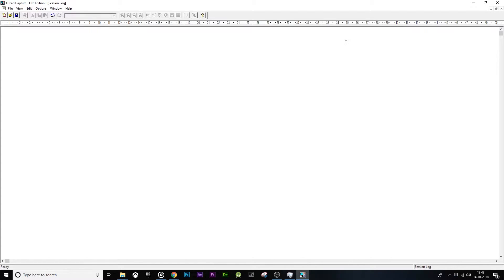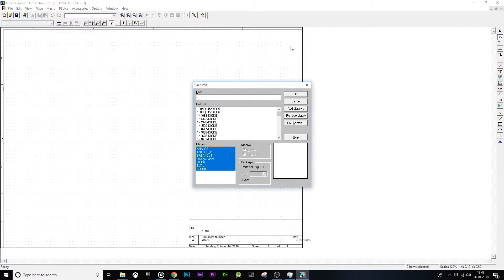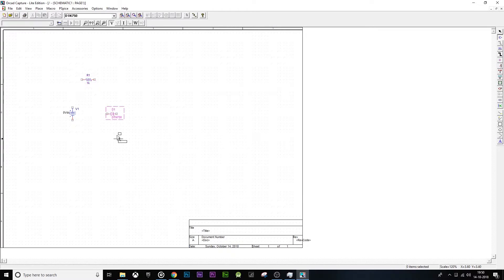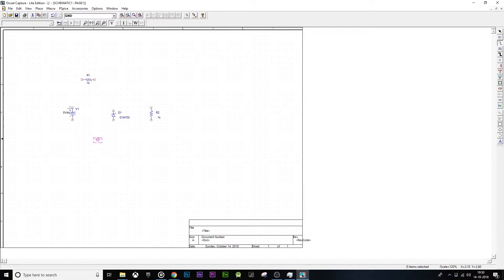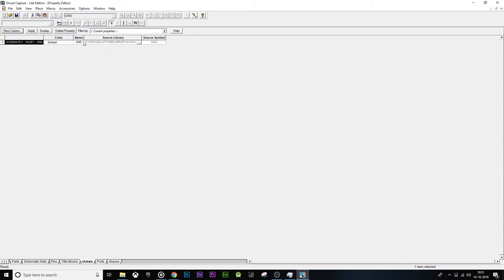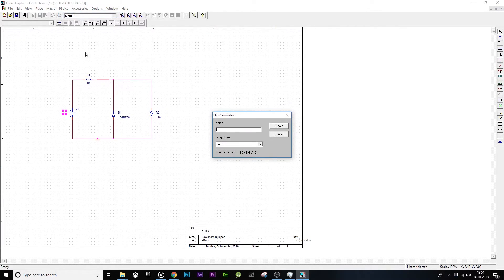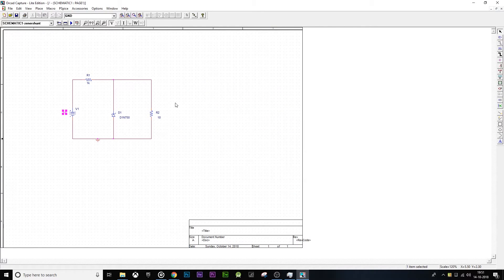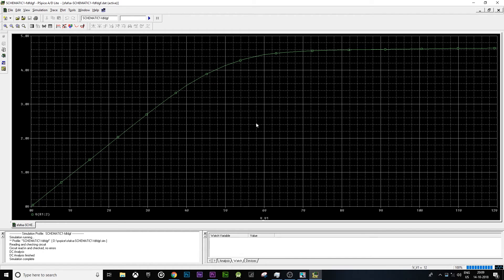Zener Diode as a Shunt voltage Regulator-Pspice Stimulation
In this video we are going to see how to perform the Pspice stimulation when the Zener diode acts as a Shunt Voltage regulator.